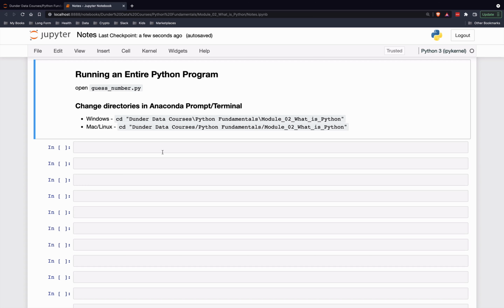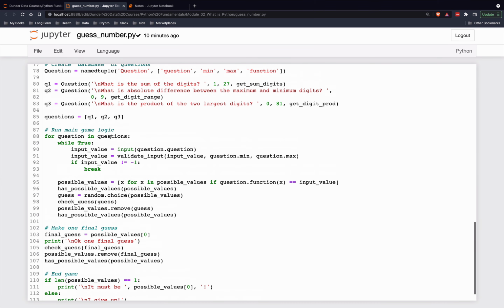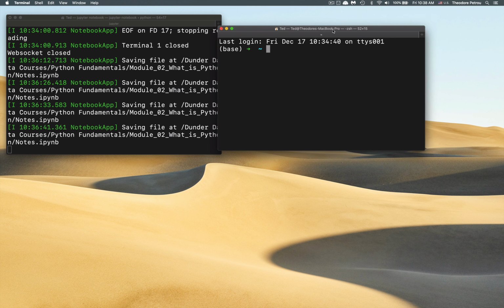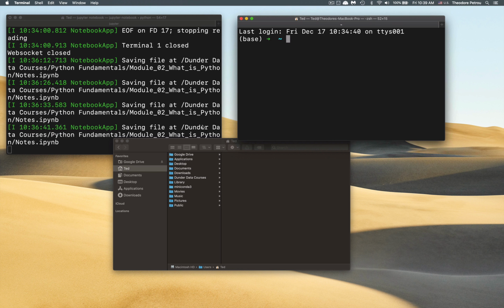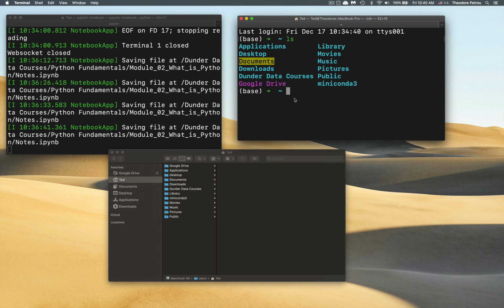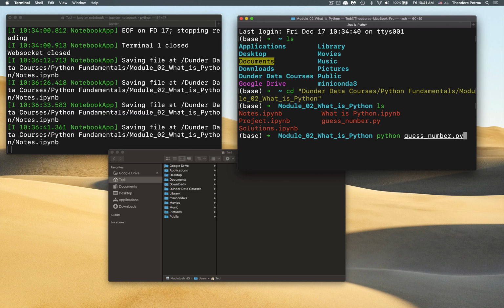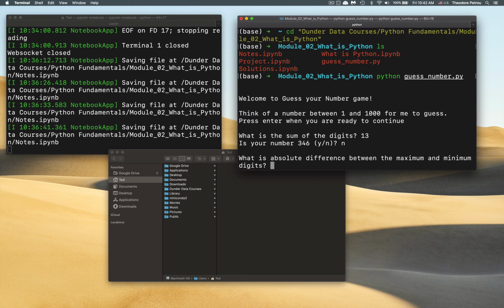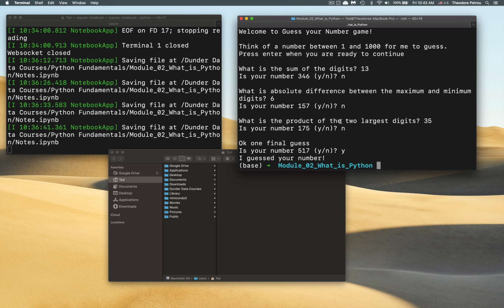12 Running Entire Python Programs